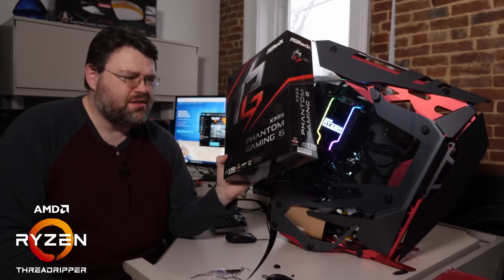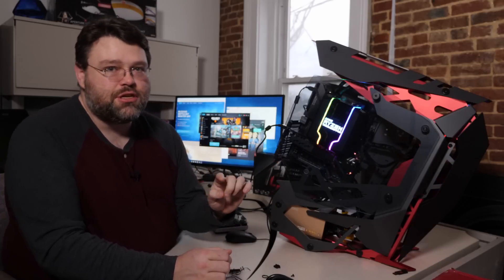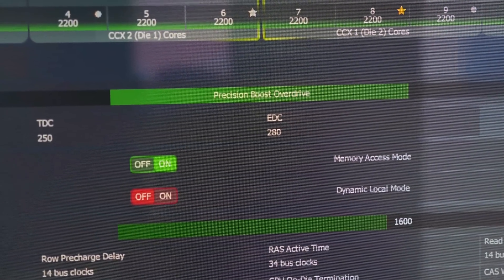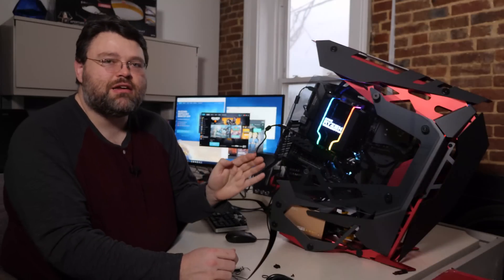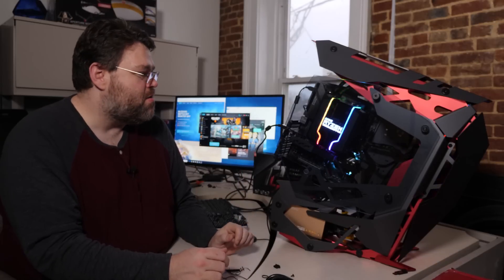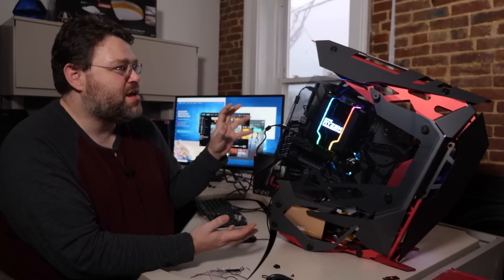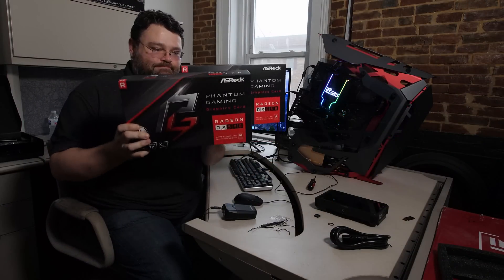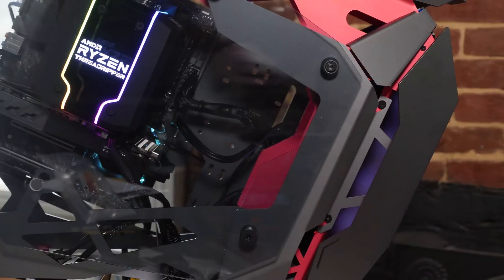Our Killer Threadripper Build Featuring ASRock Phantom Gaming & TR2920x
RX 580